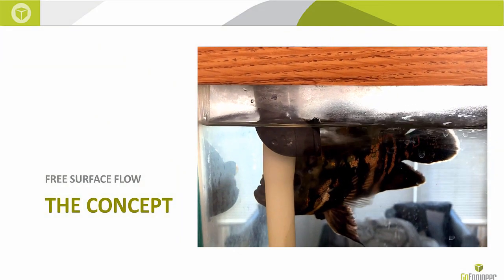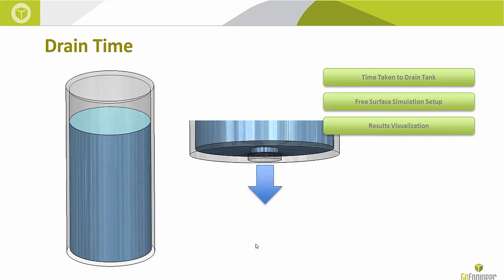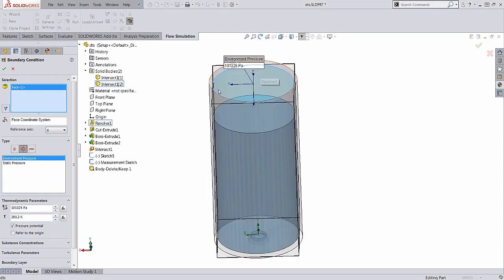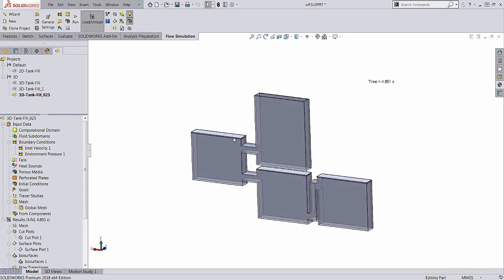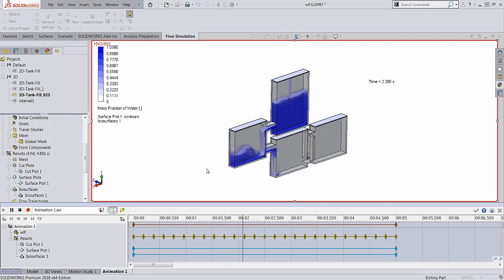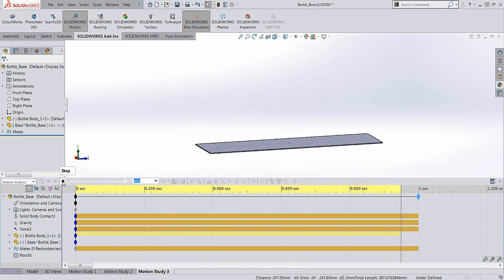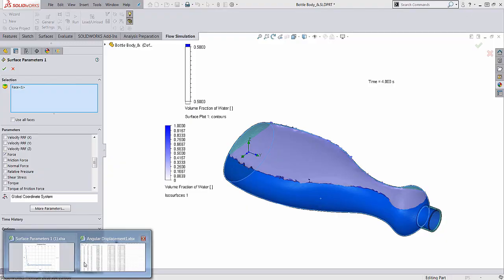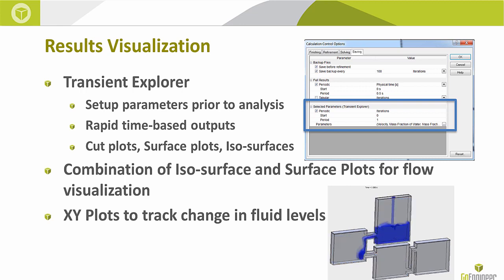SOLIDWORKS Flow Simulation - Free Surface Flow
Learn about the new ‘Free Surface Flow’ capability in SOLIDWORKS Flow Simulation introduced in 2018. This webinar covers the setup of a Tank filling/evacuation analysis, modeling fluids sloshing in a container and using the output tools in SOLIDWORKS Flow Simulation to make realistic visuals.  Webinar presented by Arunachalam Thiraviam of GoEngineer.